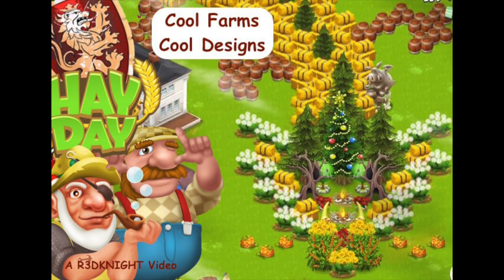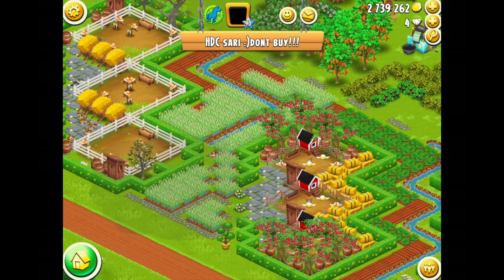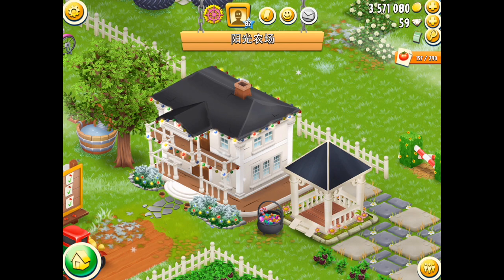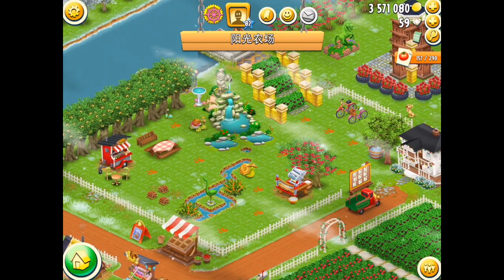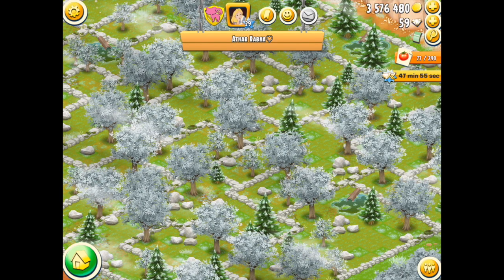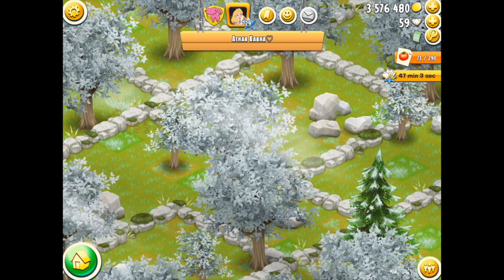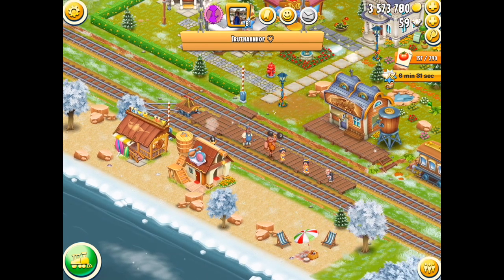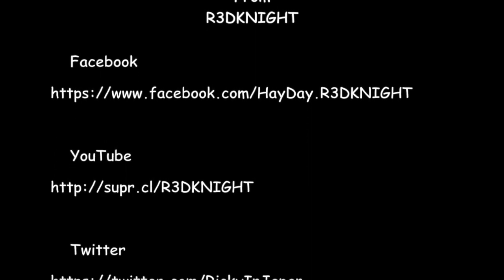Hay Day - Cool Farms, Cool Designs 5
This video is focusing on cool designs that have been created by the community. I will show off these images to start and then later review some farms i like.

One of my friends created some images for Remembrance Day and Veterans Day which I think are very touching and help us to never forget.

If you would like to show your farm off then don't forget to message me.